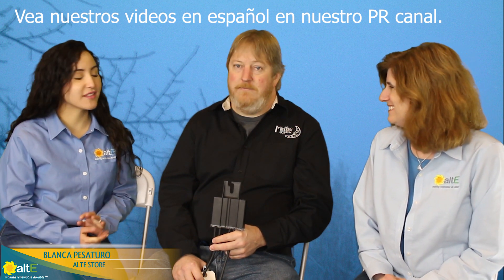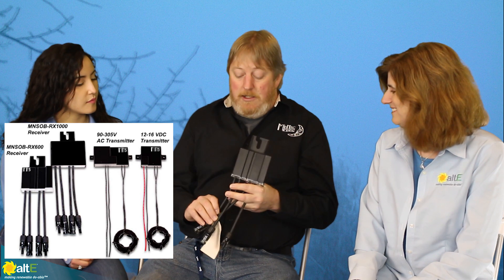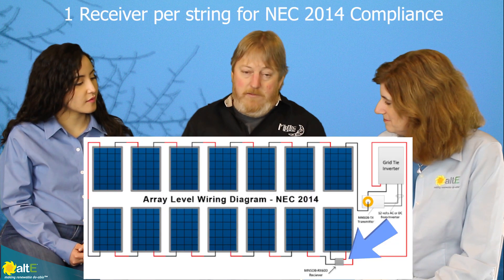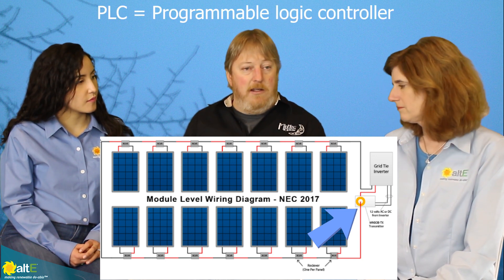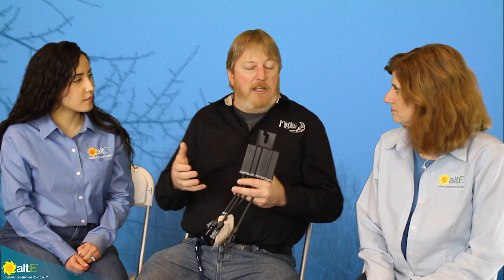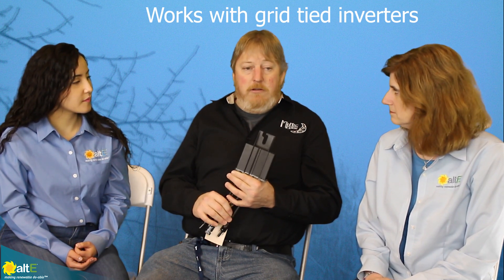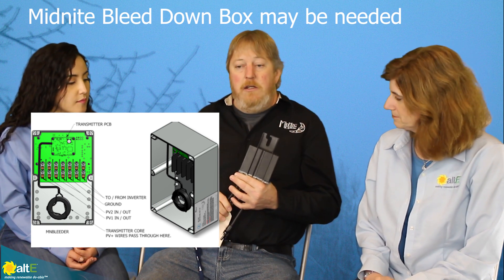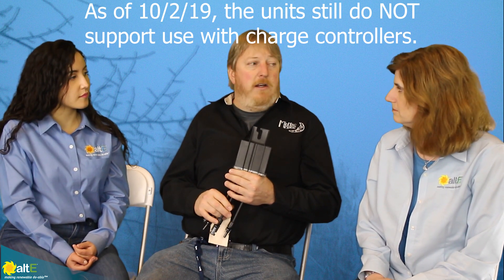Midnite Solar Little Shut Off Box (SOB)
Watch us discuss Midnite Solar's NEC compliant Rapid System Shutdown solution, the Little Shut Off Box, or Little SOB. It can provide string level shut off for NEC 2014, or module level shut off for NEC 2017 and later. This simple solution provides an affordable way to be safe and compliant.